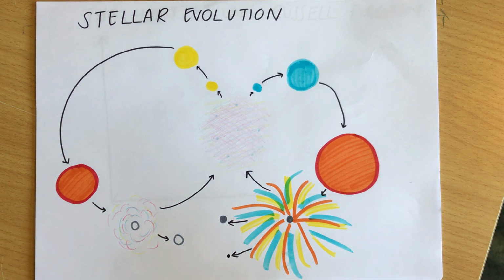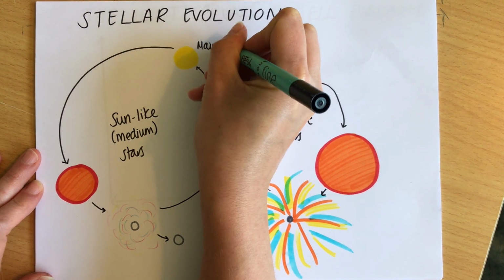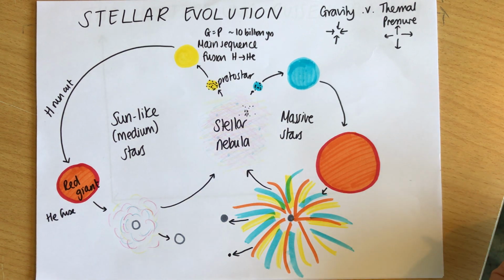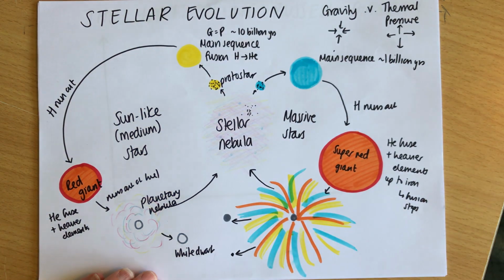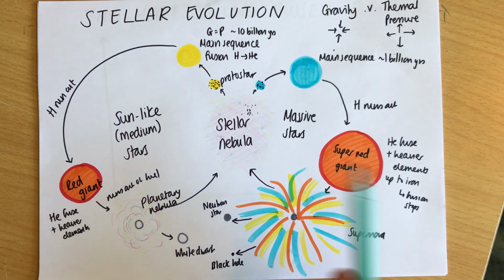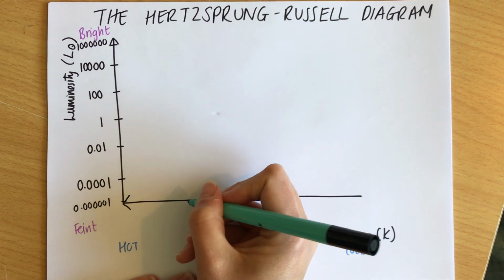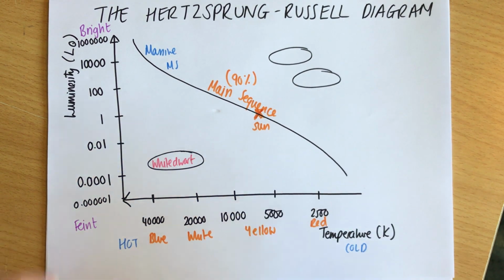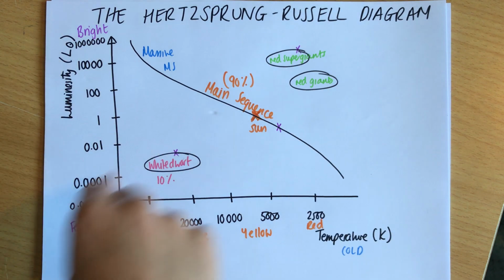A-level Physics: Space - Stellar Evolution & the HR diagram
As it says on the tin! Geared towards Edexcel A-level, but the science is correct for all boards!